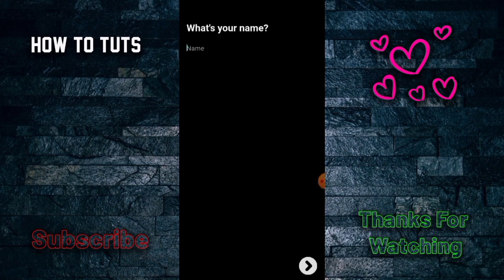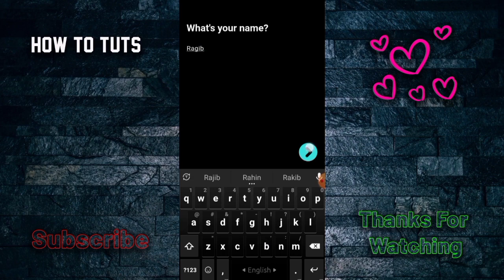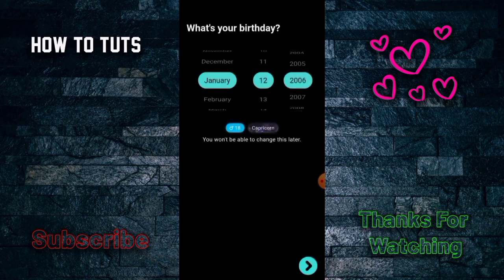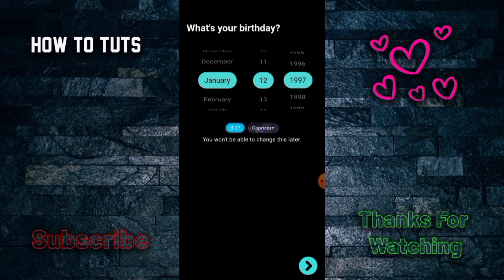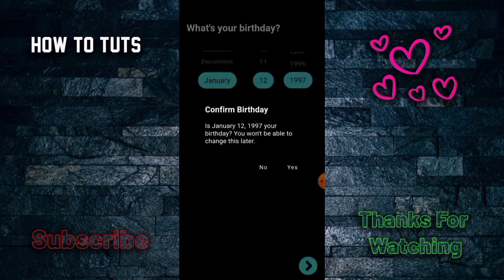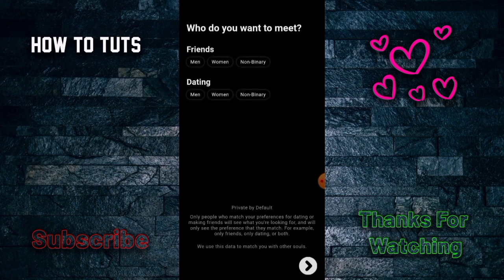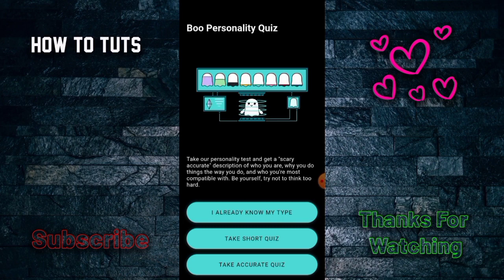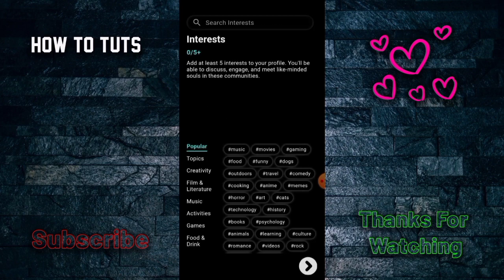How To Create An Account In Boo: Dating App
In this video, I will guide you on How To Create An Account In Boo: Dating App. Trending social media apps, AI apps, android apps, money apps, new Android apps, and how-to tuts are being top-ranked in

You may find this video using these keywords:
👉 How to use boo dating app 2024
👉Create an account in the boo dating application
👉 Boo Dating, chat, and friends app
👉 Top dating app account Creations 2024